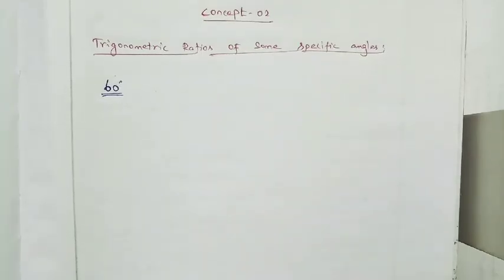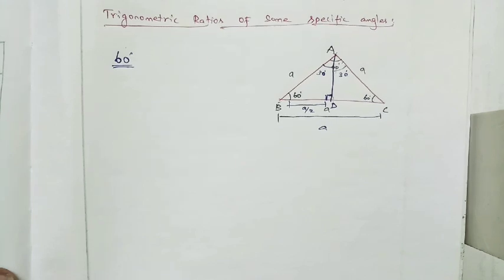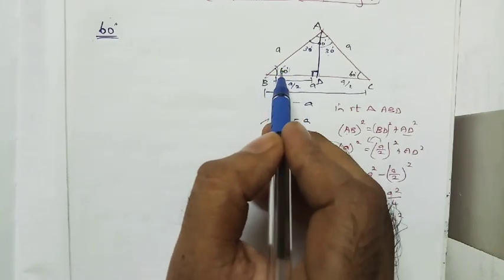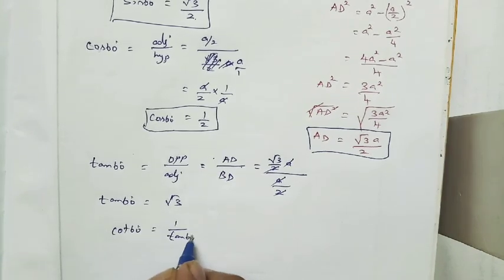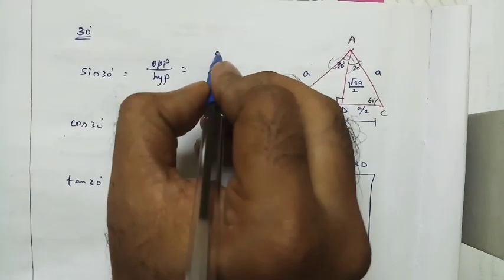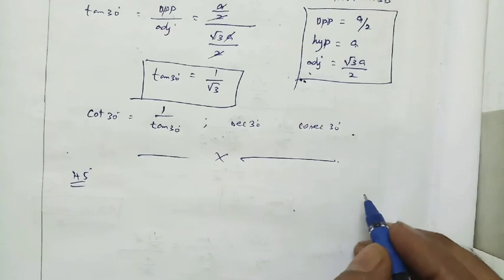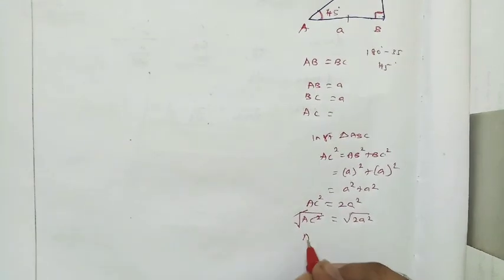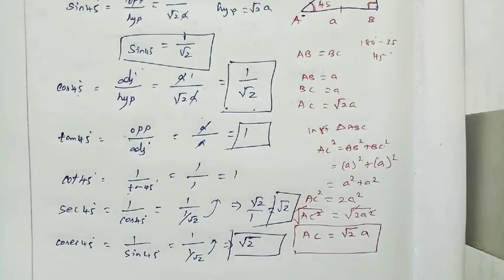Trigonometric Ratios of some specific angles (Derivation)